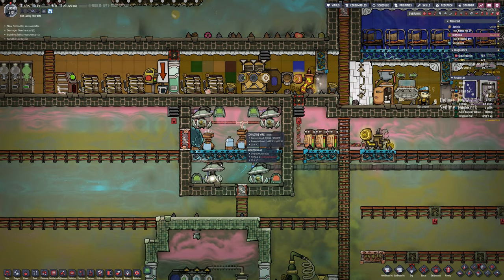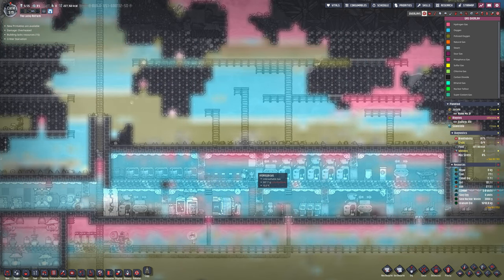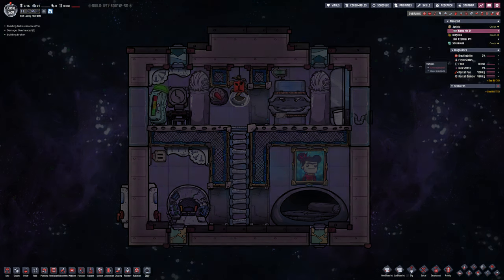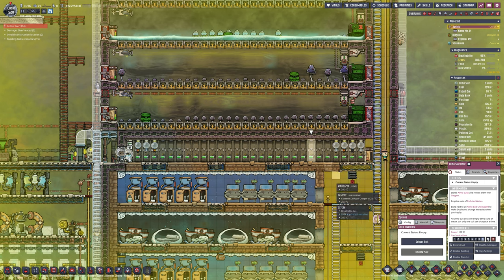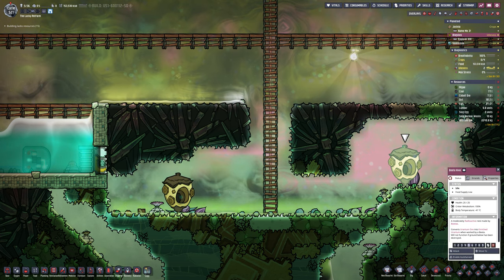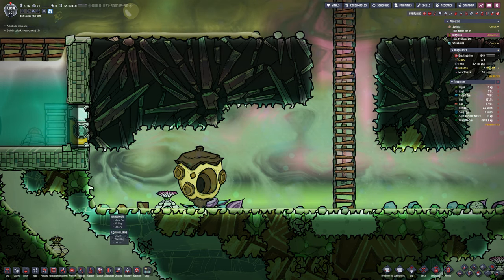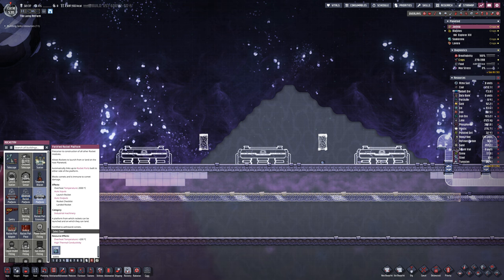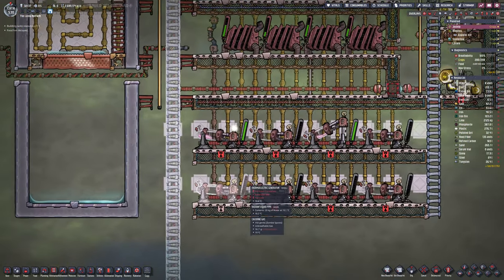Perfect Rocket Pod Luxury Travel! | THE LAB - Oxygen Not Included | S3 E35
Perfect Rocket Pod Luxury Travel!